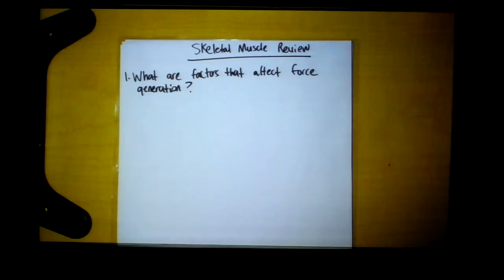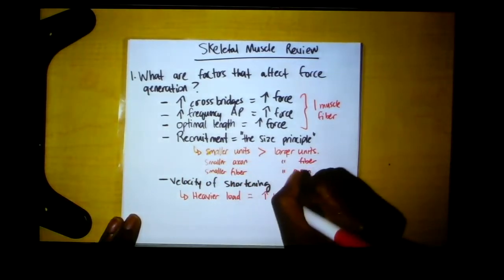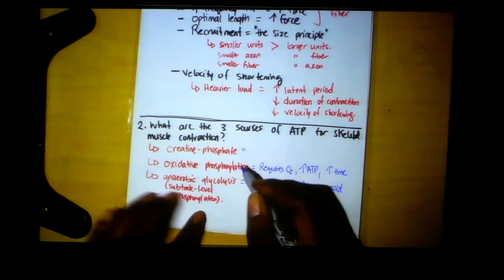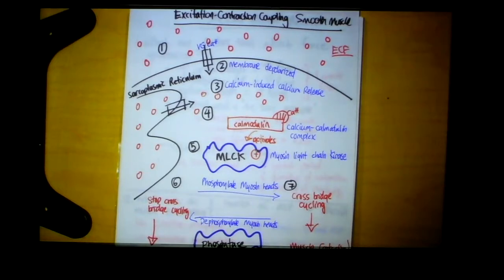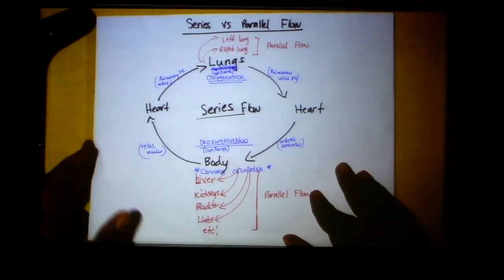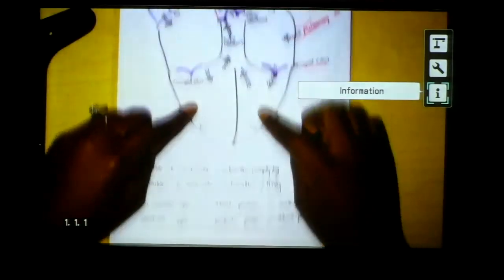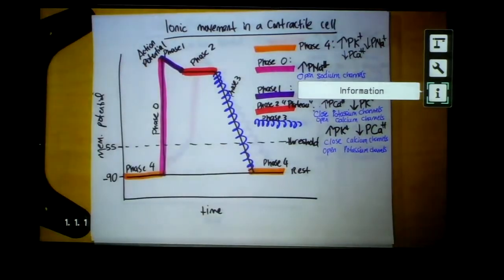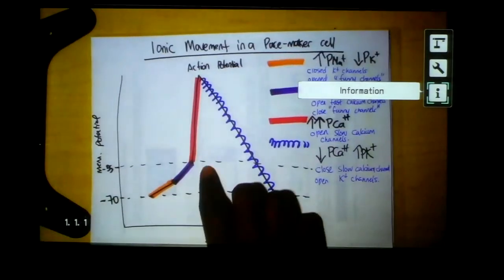BIO2510 12 11 19 Exam Review